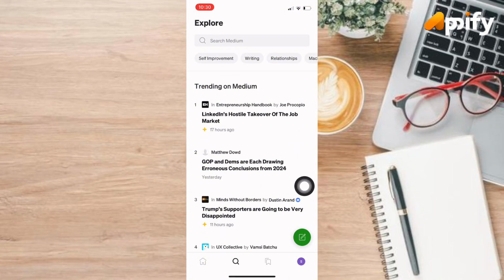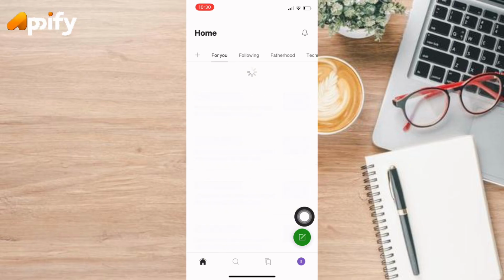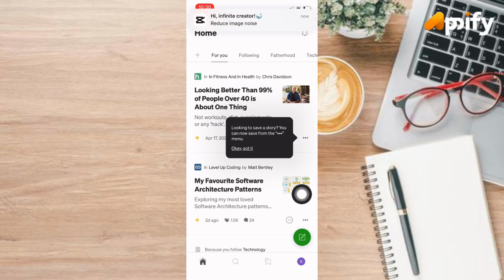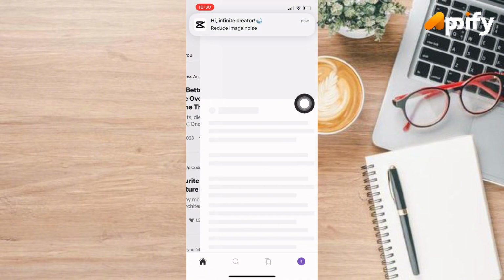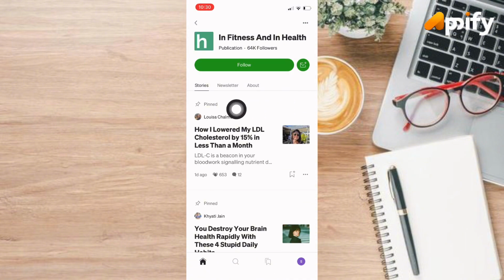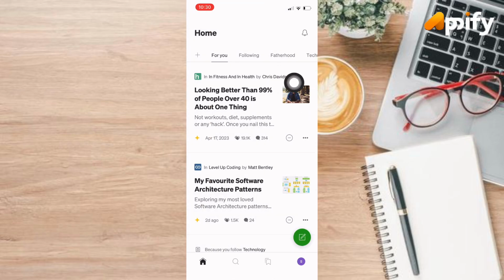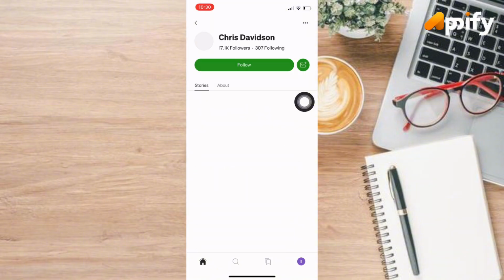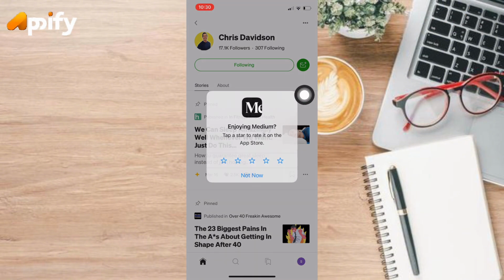How to Follow Users in Medium App (2024)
Want to stay updated with your favorite writers and publications on Medium? This guide will show you how to follow users on the Medium app in 2024.